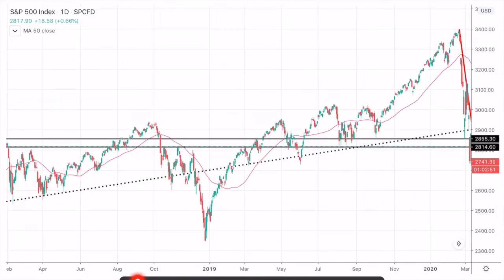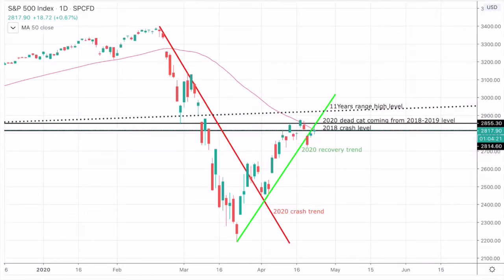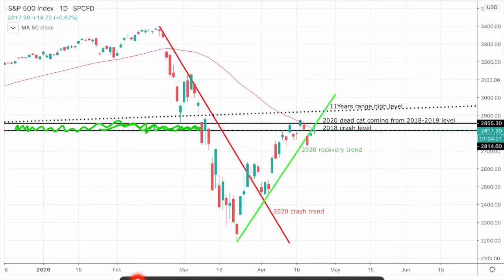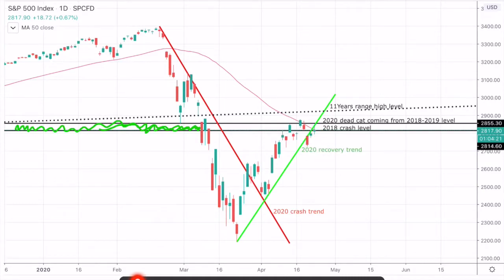S&P 500 cross roads zone, be careful 1 month after 2020 lows!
Technical analysis of S&P 500, 23 April 2020. we are in a very volatile zone now, between 11Y trend, 2020 dead cat bounce, 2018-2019 crash levels and just on the MA50 daily.

I'm not a professional trader, consider it as a private opinion. if you want to implement any sell or buy order take your own decisions or check with a professional licensed broker or investment advisor